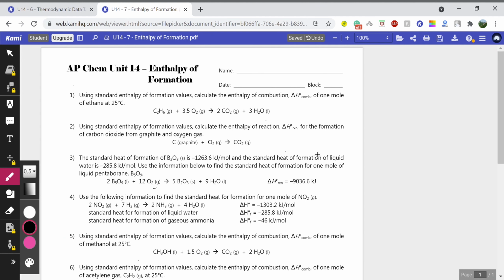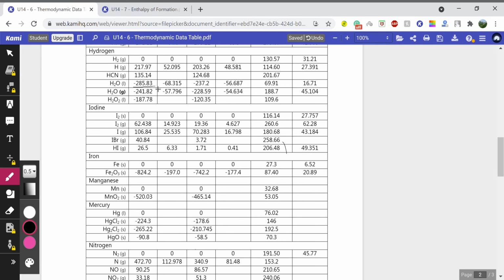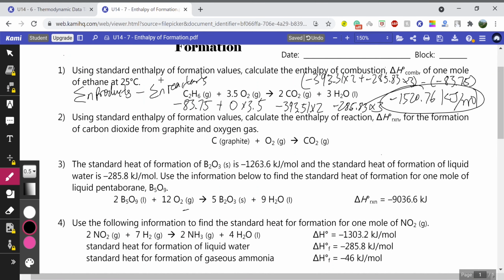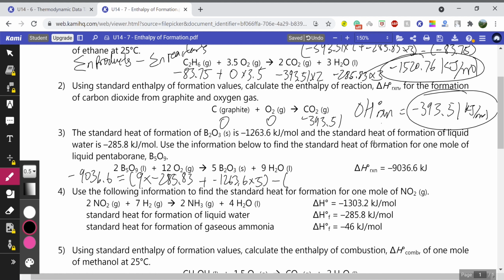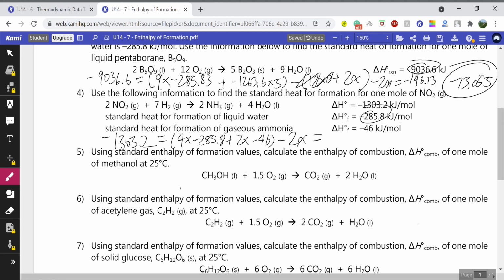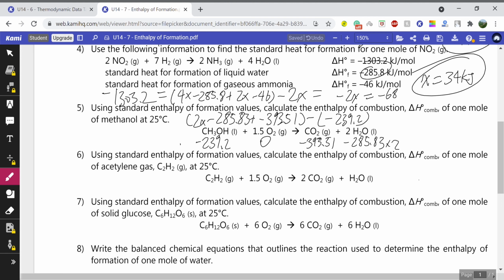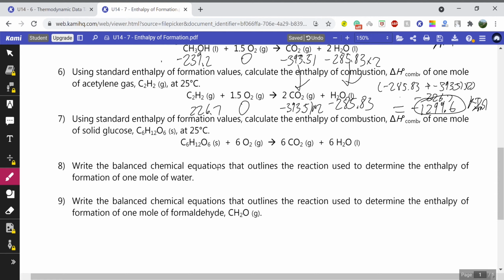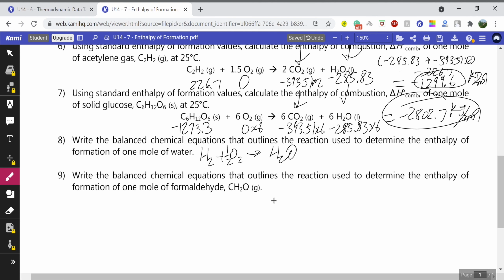U14V7 Enthalpy of Formation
Hi, in this video, I'll be doing several problems about calculating enthalpy (deltaH) by using each element of the reaction.